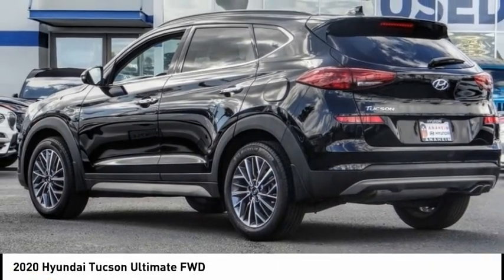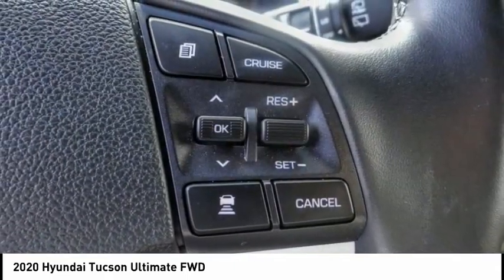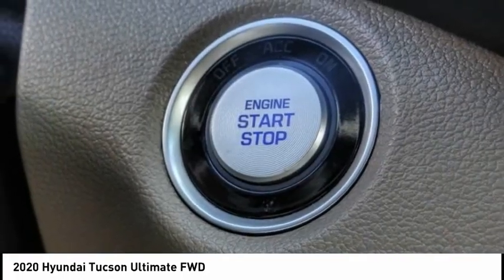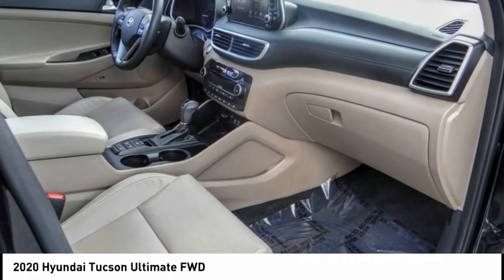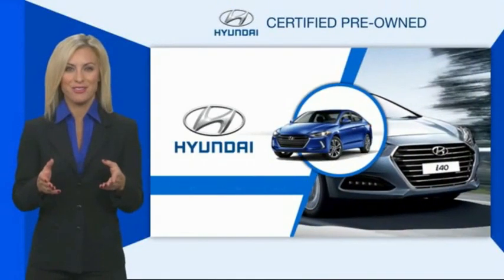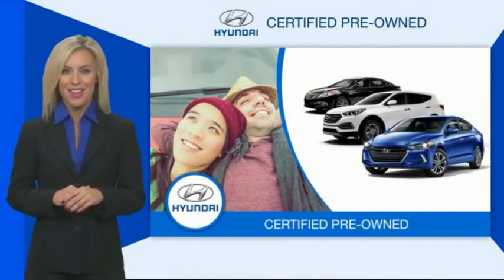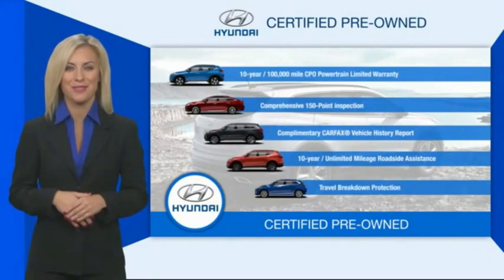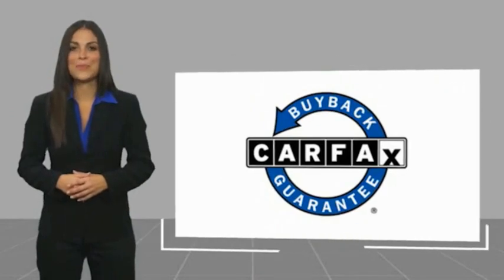2020 Hyundai Tucson PA14364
2020 Hyundai Tucson Ultimate FWD

1271 S. Auto Center Dr.

2020 Hyundai Tucson Black Noir Pearl 6-Speed Automatic with Shiftronic 2.4L I4 DGI DOHC 16V ***BLUETOOTH WIRELESS / HANDS FREE***, ***USB PORTS***, ***BACK UP CAMERA***, ***CLEAN CARFAX***, ***ONE OWNER CARFAX***, Navigation System. Odometer is 17008 miles below market average! 22/28 City/Highway MPG Certified. CARFAX One-Owner. Clean CARFAX. Financing available on approved credit. Trade-ins accepted. Subject to prior sale. All Pricing and Advertised Prices for any/all vehicles offered for sale does not include dealer installed accessories which can be purchased for an additional cost. No sales to Dealers, Brokers or Exporters. For out of state purchase, customers must be present to purchase. If shipping is required, dealership must facilitate; no exceptions. Prices are plus government fees and taxes, any finance charges, $85 documentary fee, $29 electronic registration fee, any emission testing charge and $1.75 per new tire state tire fee. We make every effort to provide accurate information, but please verify before purchasing. Images, prices, and options shown, including vehicle color, trim, options, pricing and other specifications are subject to availability, incentive offerings, current pricing and credit worthiness. Images are for illustrative purposes only.